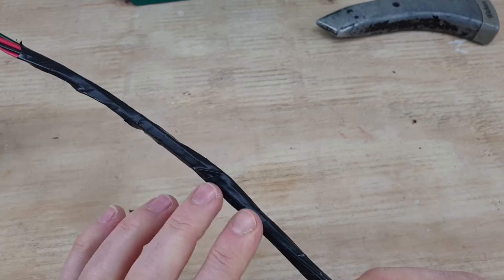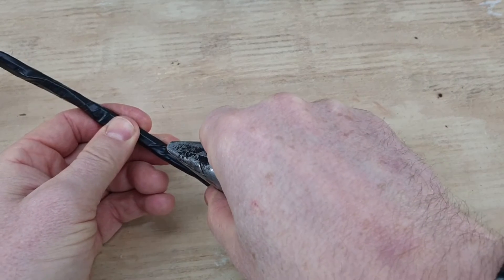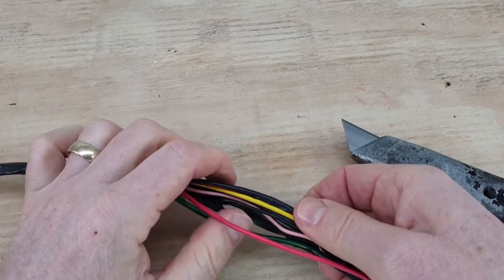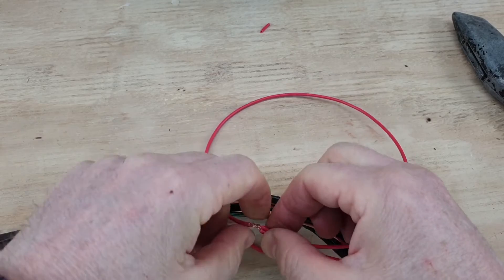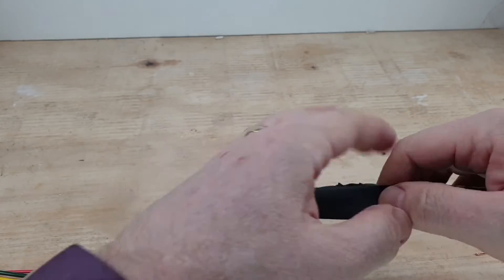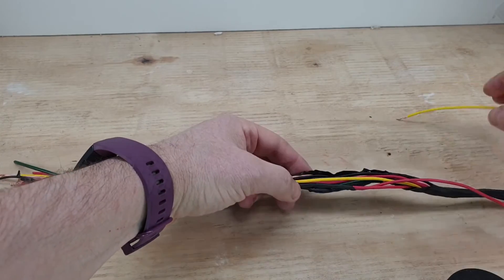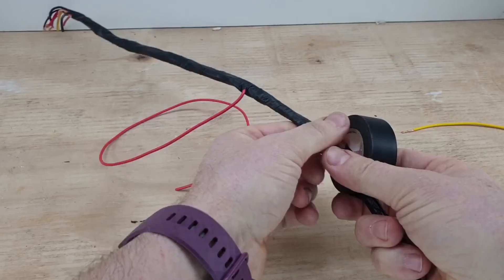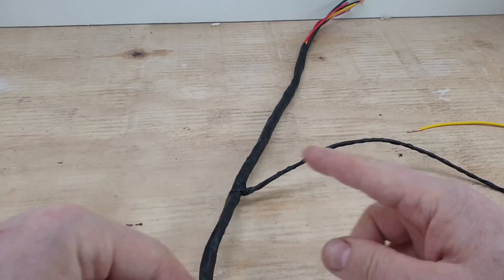How to Splice into a Wiring Harness like a pro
This is how I connect to an existing wiring harness/loom, Car wiring repair or adding accessories you may need to tap into a wiring harness, you'll need to cut it open, splice and reseal the harness to protect it.

0:00 the start
0:48 cutting into a harness
1:18 opening it up
1:47 connecting the wires
3:12 insulating the join
4:22 tape the harness